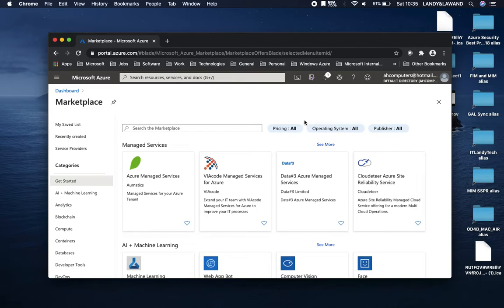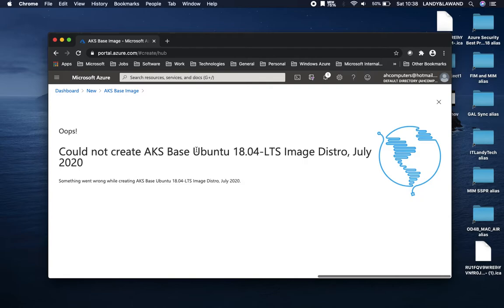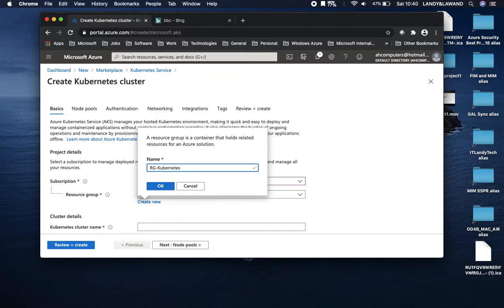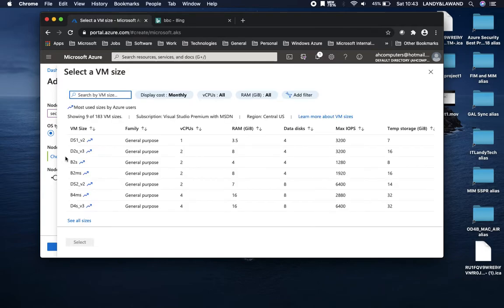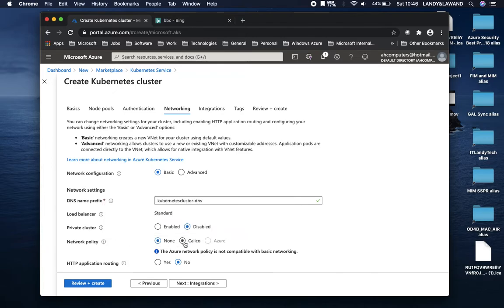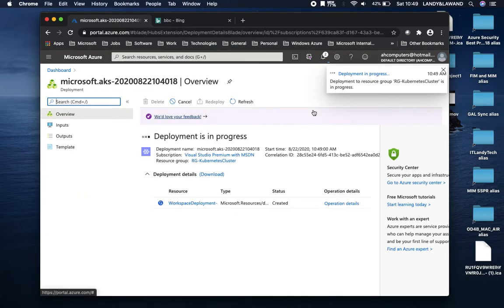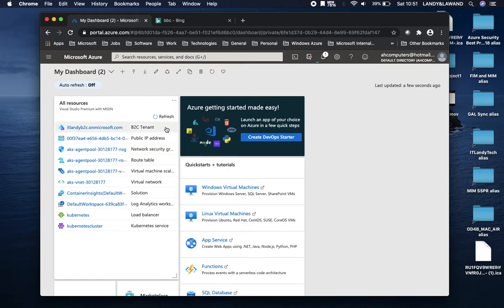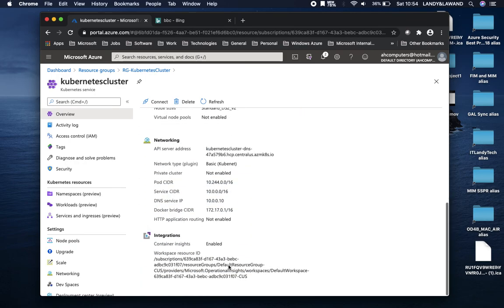Azure AKS KubernetesCluster part1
Azure AKS  KubernetesCluster
05:20 Kubernetes services
AKS
Azure
AKS DNS
07:15 Node pool
Containers
14:03 ARM
18:26 Logs analytics
19:10 Resource Groups